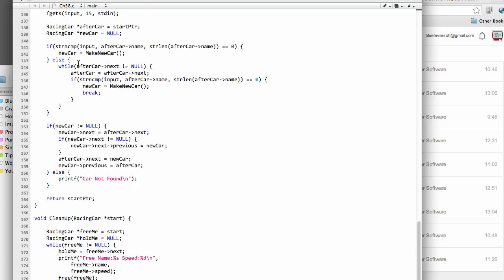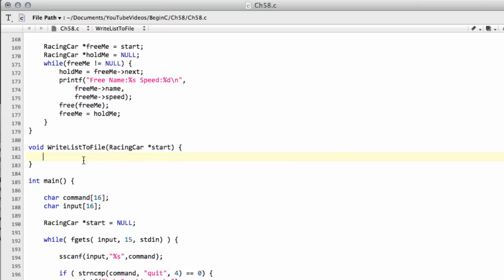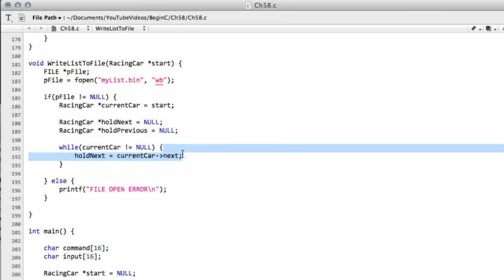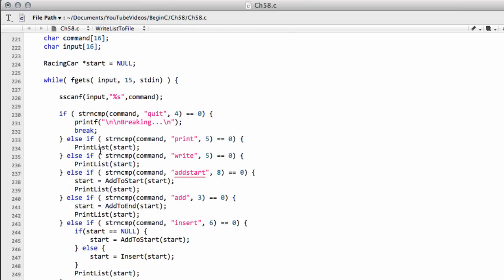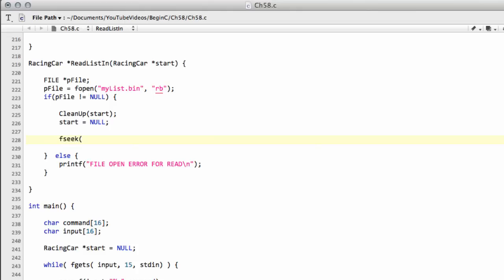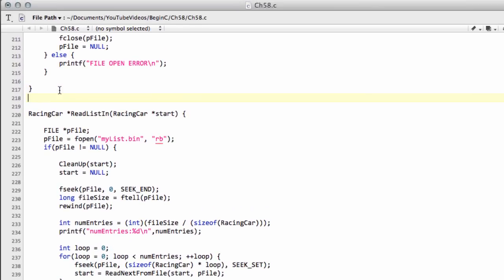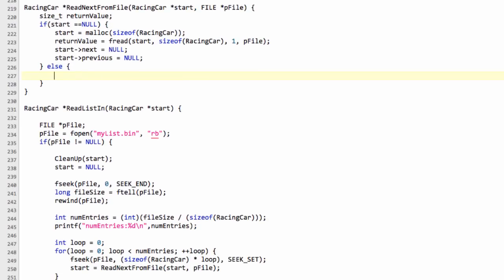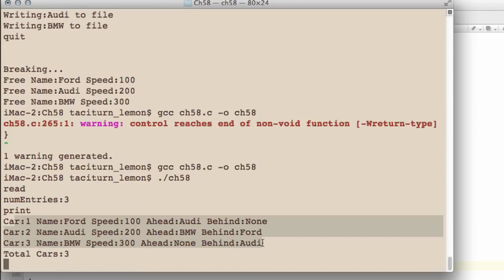Beginning C Programming - Part 58 - Read/Write Linked Lists to File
Series of videos on programming in C, this one by request